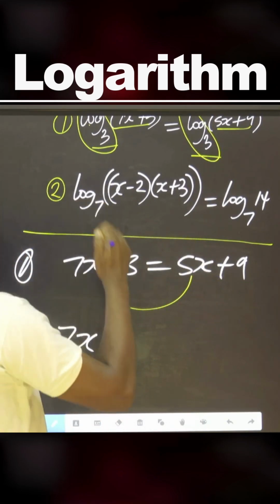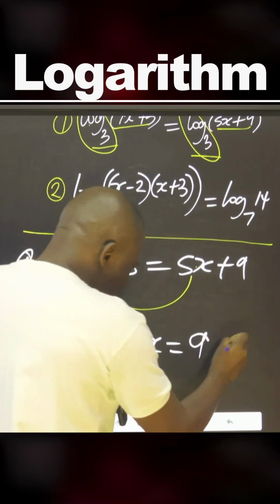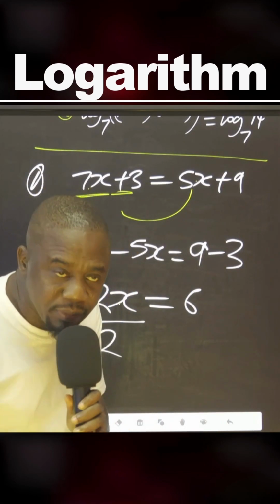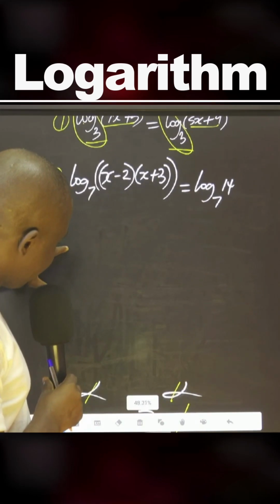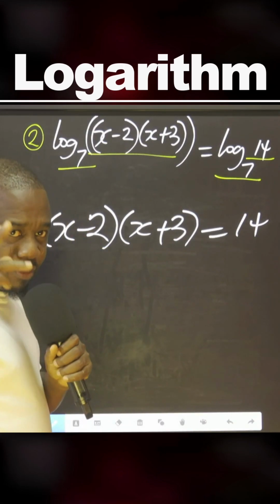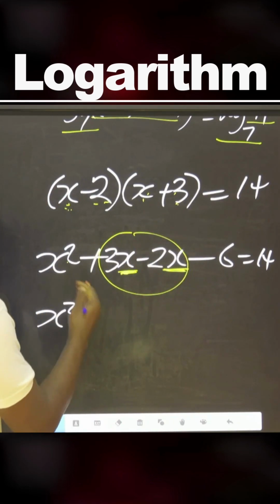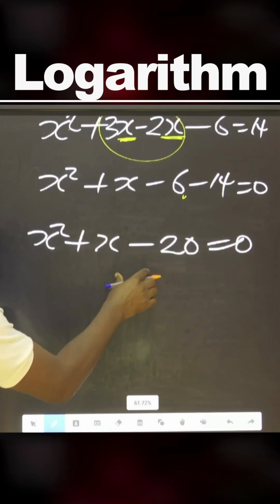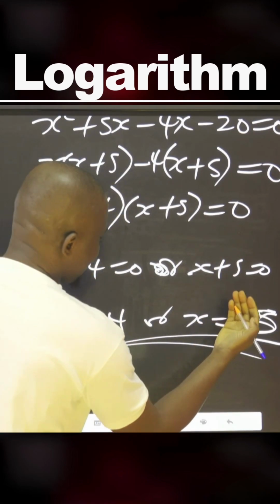Logarithm Lecture #11 - LOGARITHMS By Example